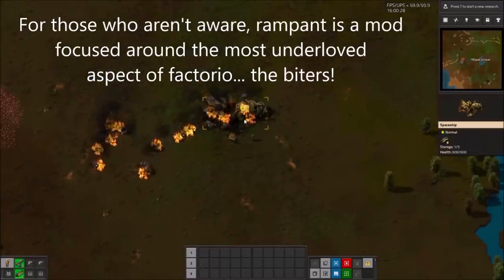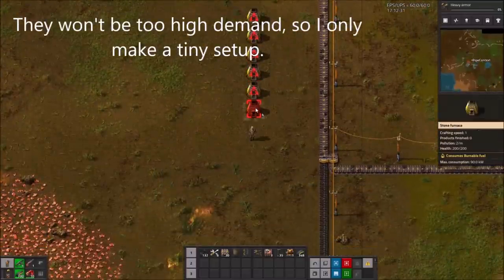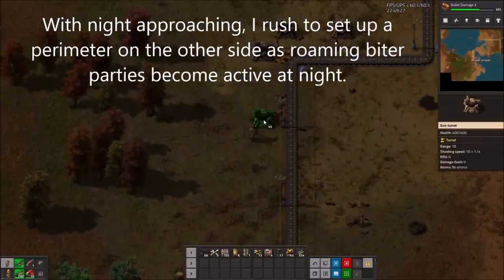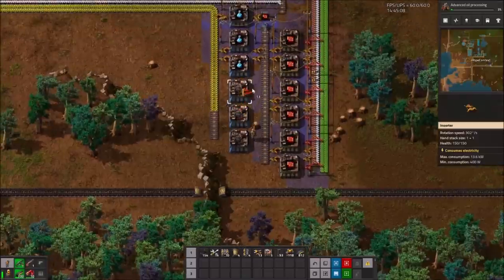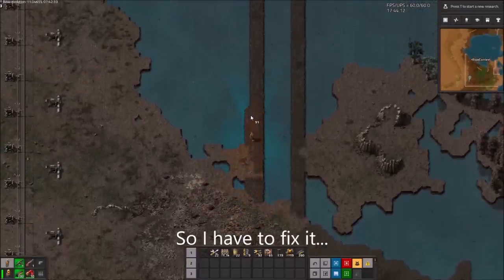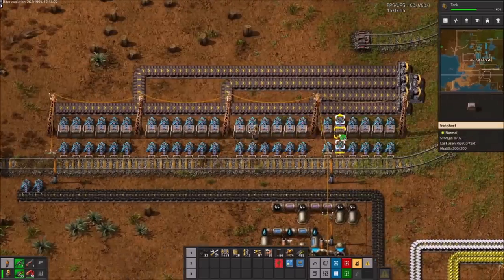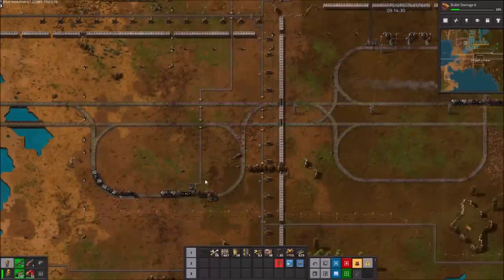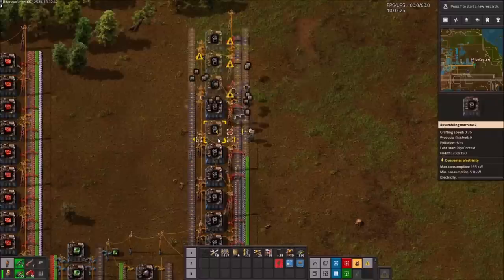Conquering Factorio’s Most Difficult Mod | Rampant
Too Long, Didn't Read: This is a supercut of the rampant series, with new voiceover added to the first two parts as they were originally text-only.

Too Short, Please Elaborate: I needed to delete the original footage for the rampant series as its taking up a lot of space on my hard drive, so I wanted to upload it in its entirety in an improved state. I went through the first two episodes and added voiceover, however the text is also still there. If this is your first time seeing this series, this is almost certainly superior to watching the original as it was.

00:00 - Part One: They Will Be Millions
15:16 - Part Two: Thinking With Trains
31:07 - Part Three: Going Nuclear
48:00 - Part Four: Red Right Hand